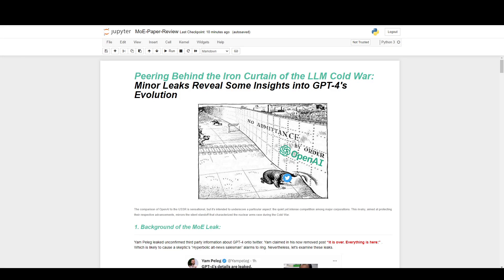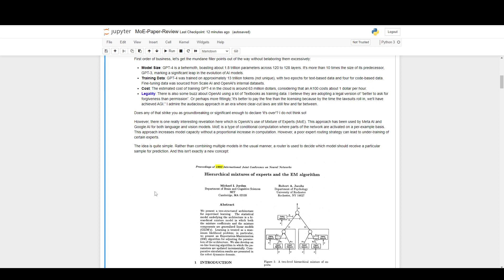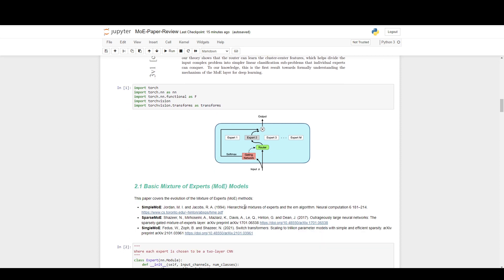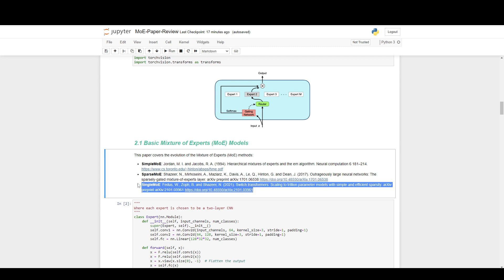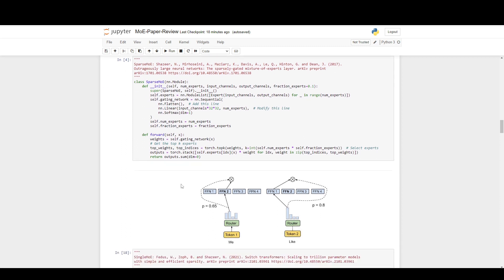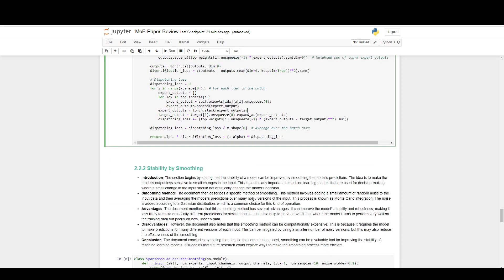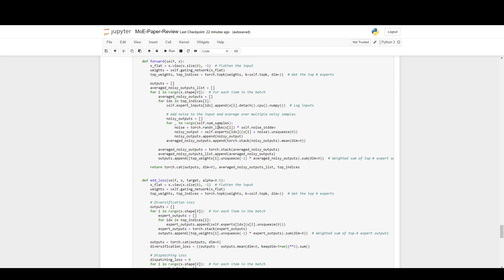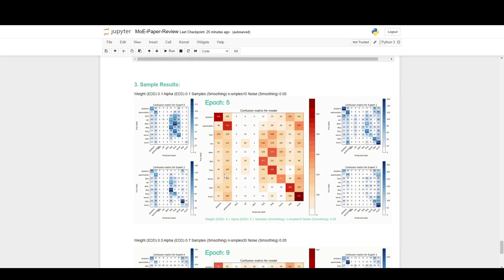Leaked GPT-4 Architecture: Demystifying Its Impact & The 'Mixture of Experts' Explained (with code)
Code Location!